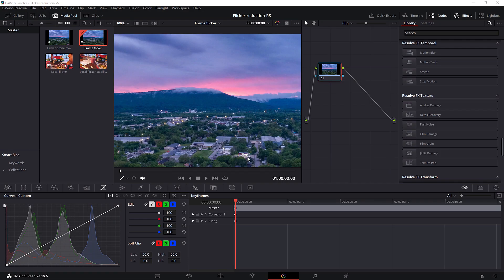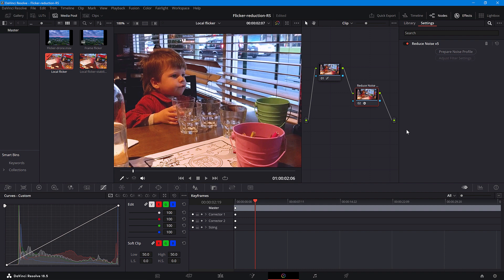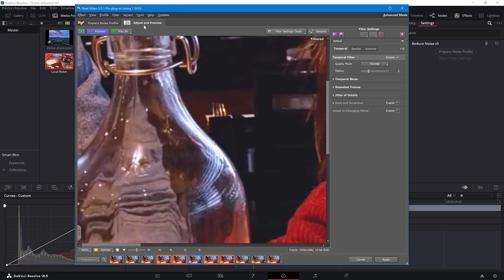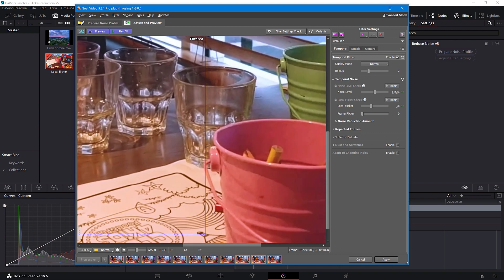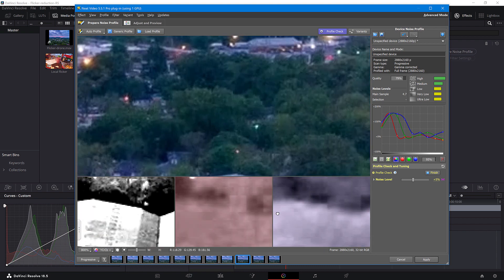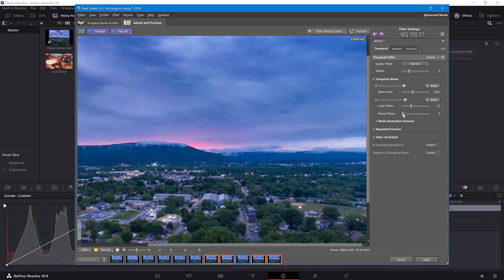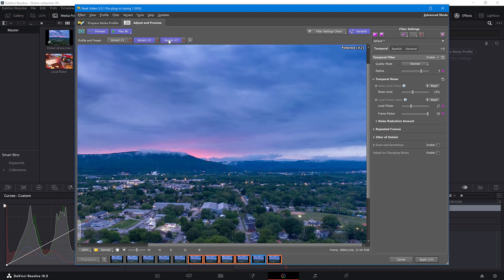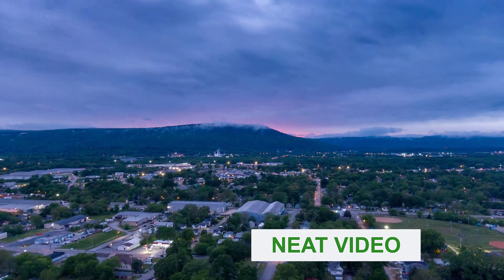How to remove flicker in DaVinci Resolve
Introducing Neat Video for DaVinci Resolve – your ticket to getting rid of the frame and local flicker. This straightforward guide will walk you through the process of using Neat Video to ensure your footage looks silky smooth and oh-so-professional.

Here's what you'll learn:
✅ Uncover the magic of Neat Video for flicker removal.
✅ Master the perfect settings to banish flicker for good.
✅ Sneaky tips and cool tricks for a top-notch video edit using Neat Video.